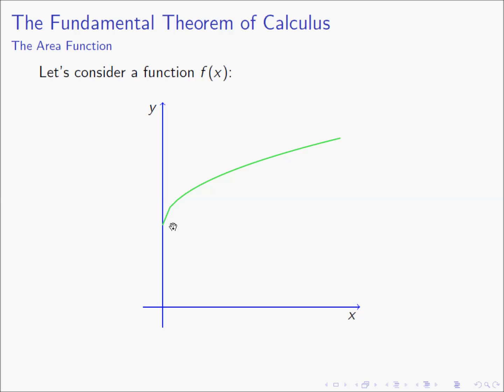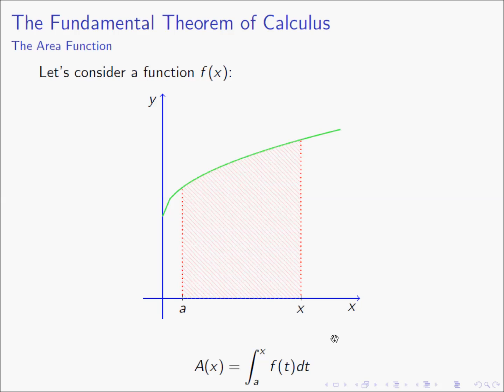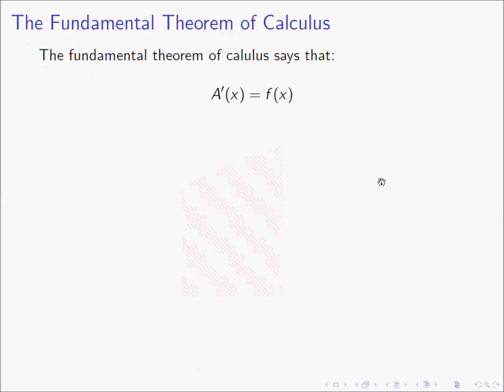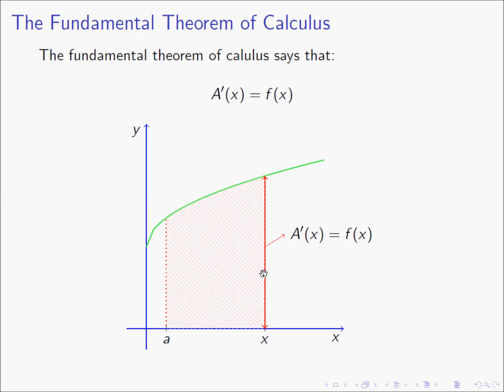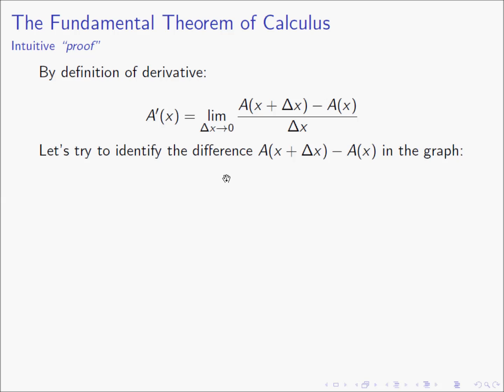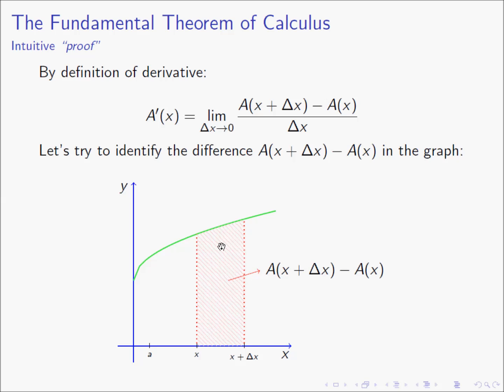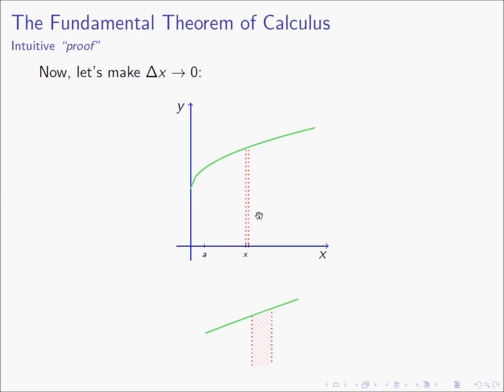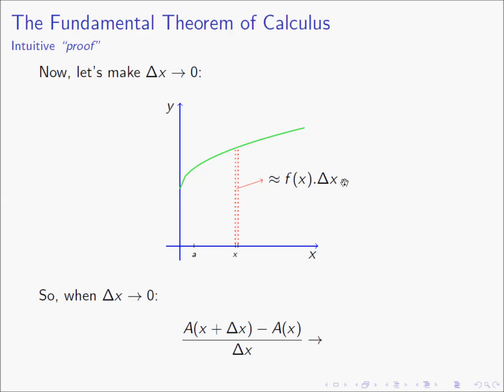Day 21 of the Intuitive Online Calculus Course: The Fundamental Theorem of Calculus (Part 1 of 3)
Welcome to Day 21! Today we are going to learn about the Fundamental Theorem of Calculus. In this first video we are going to present the intuitive idea behind the theorem and a little proof of it.